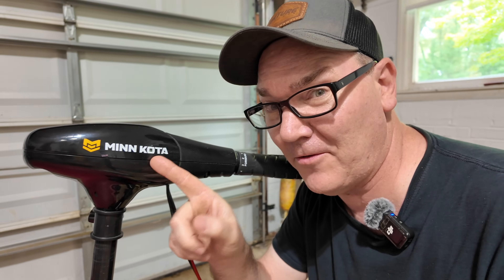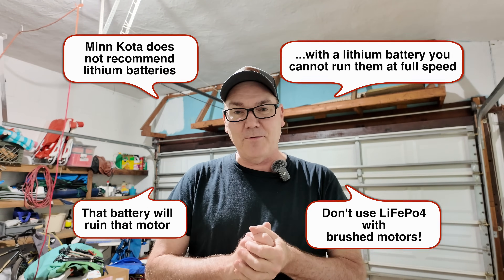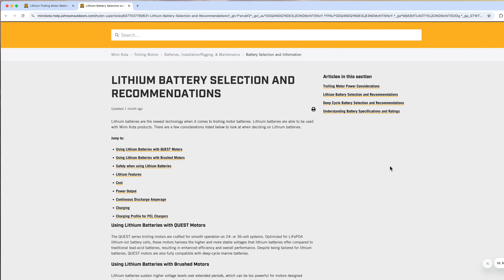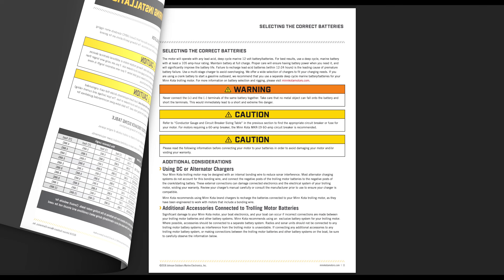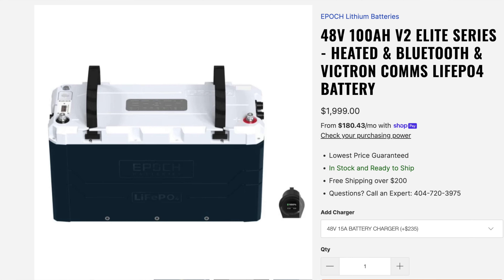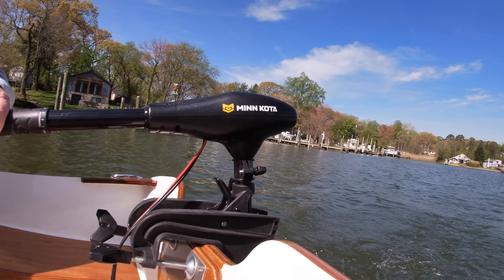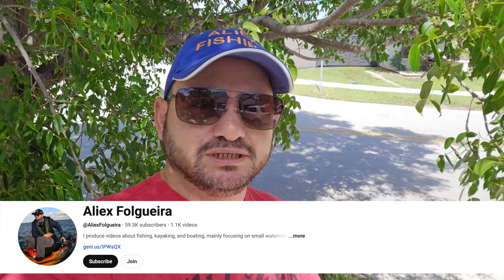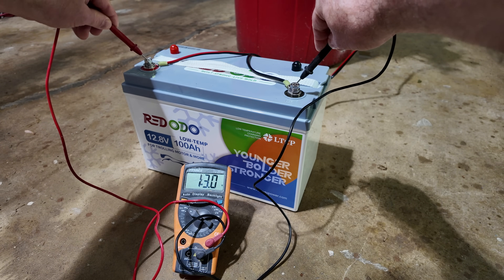Does a Lithium Battery DAMAGE a Trolling Motor & is Minn Kota Hiding the TRUTH?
Is it true that Minn Kota trolling motors can be damaged by a Lithium battery? In this video I explore what Minn Kota shares with customers through their manuals and on their web site about using a LiFePo4 battery. I also test my 12 volt Minn Kota Endura 30 lbs thrust electric trolling motor by running it at 100% power from a fully charged 12 volt 100 Ah LiFePo4 lithium trolling motor battery to see what happens.

I do not suggest you try this at home. I do not make any claims that this proves one way or another that a Minn Kota trolling motor will or will not be damaged by operating it with a lithium battery.

I tested this Minn Kota Endura 30 trolling motor by running it for a prolonged period of time in a container of water. It was powered by a Redodo LiFePo4 trolling motor battery that is supposed to be designed for trolling motors.

A lithium trolling motor battery is much lighter than a lead acid deep cycle battery and can offer several advantages over lead acid batteries.

► Here's a link to purchase the Redodo lithium battery used in this video:
► Trolling motors and accessories from Amazon

Some items shown in this video may have been provided to me by the manufacturers, distributors or retailers whole or in part. I am under no obligation from these parties to produce content or endorse their products. Any opinions or recommendations provided are completely my own and based on my own experiences and research.